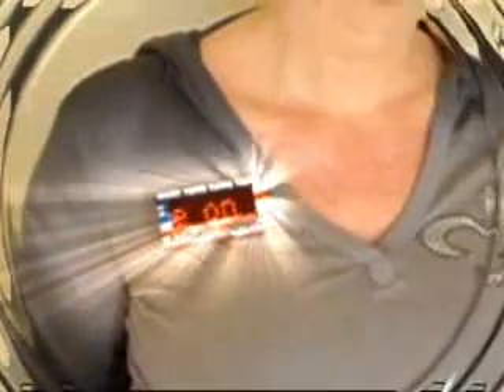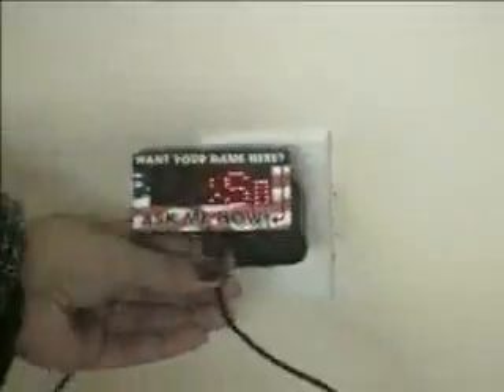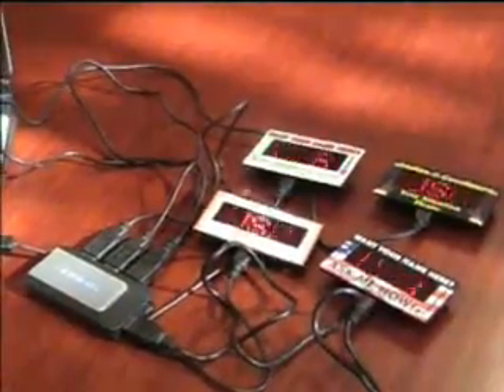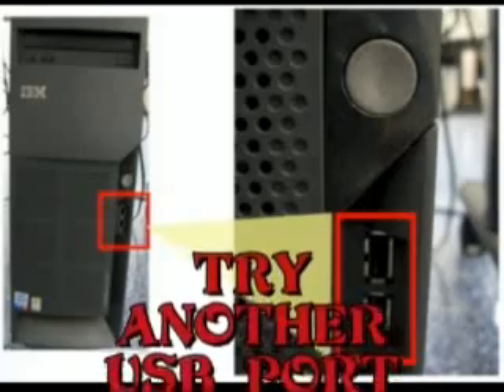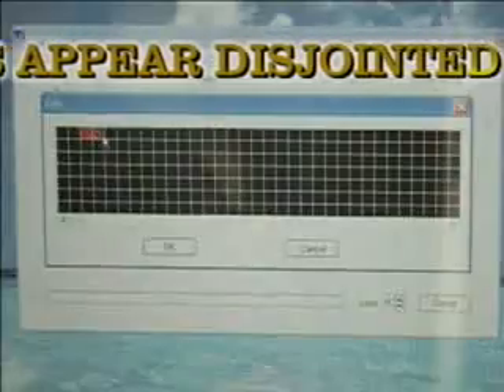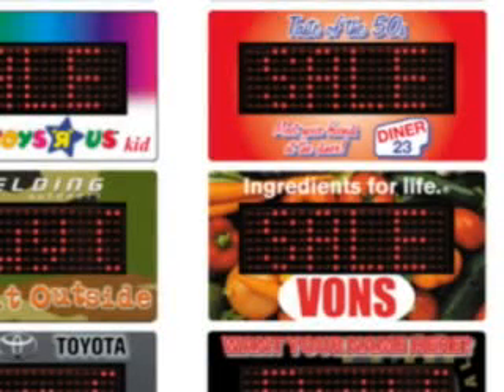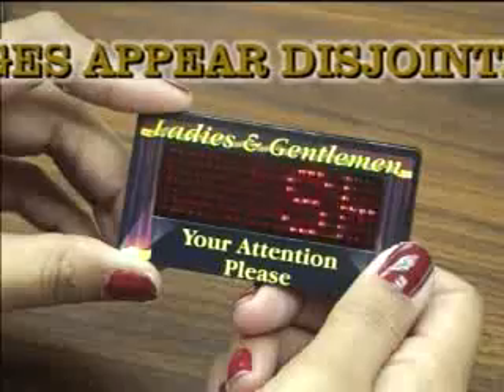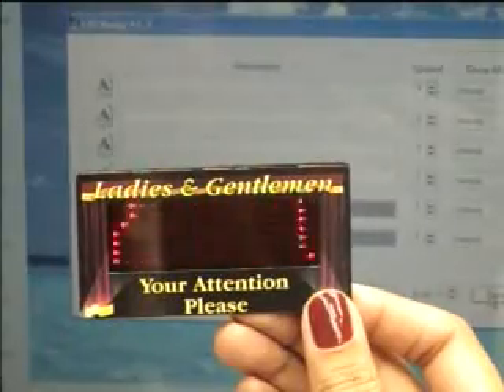HOW TO PROGRAM AND USE THE LED BADGE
HOW TO USE THE LED BADGE